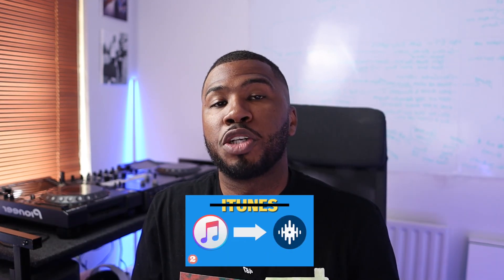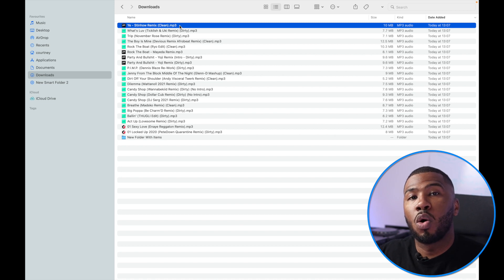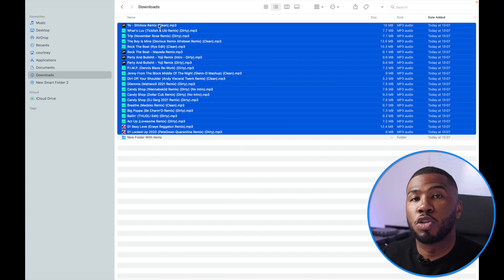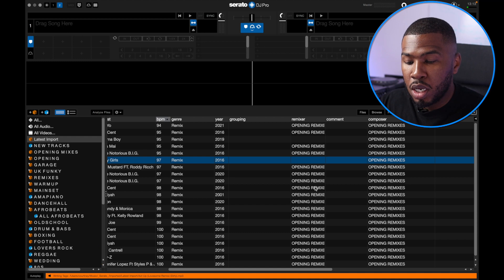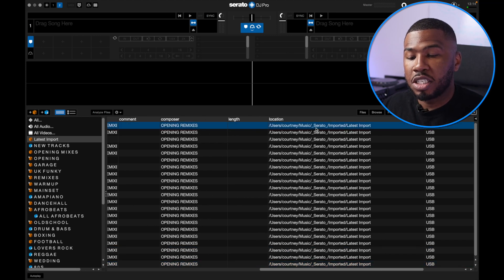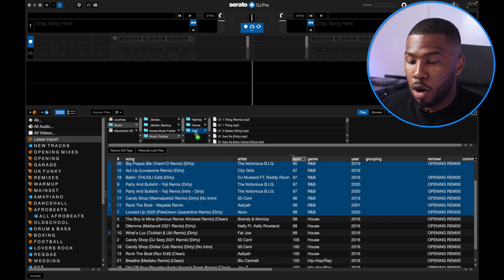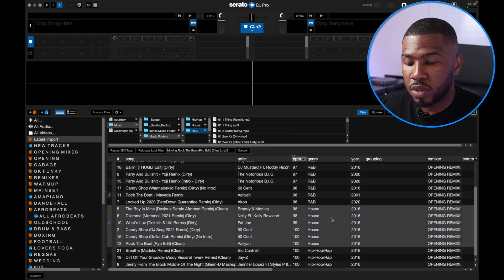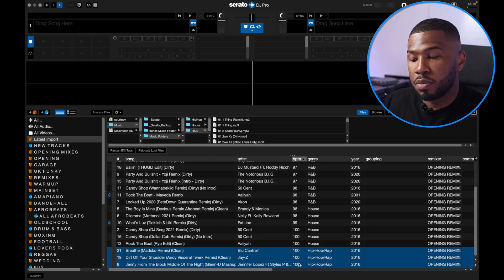How To Move Out Of iTunes & into Serato DJ Pro - Part 3 | Serato 3.0